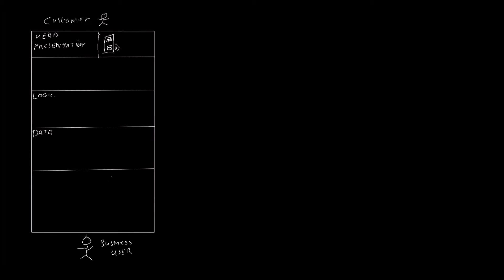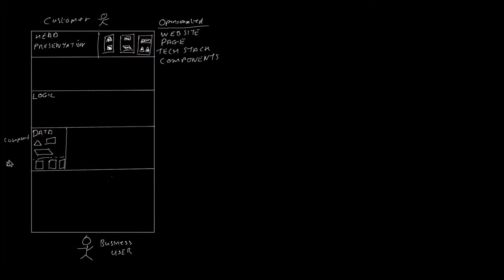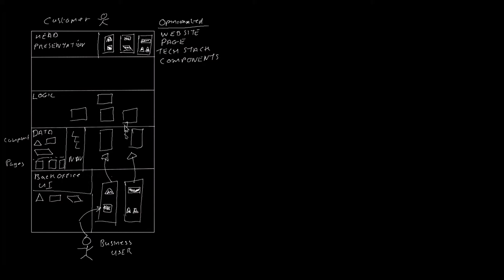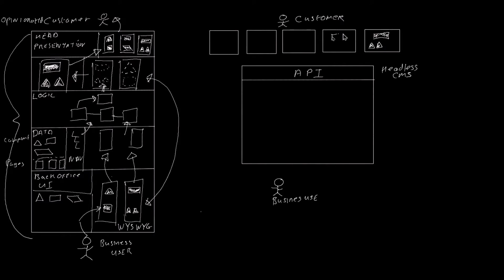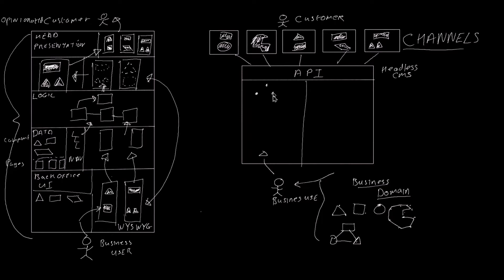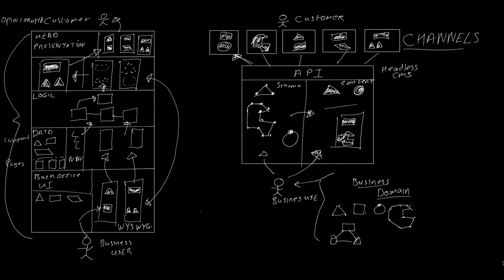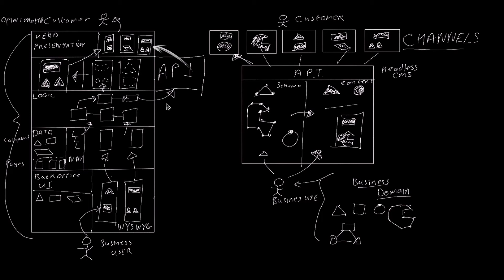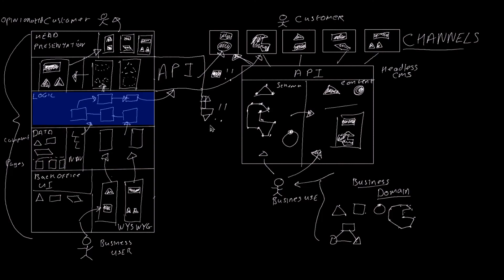Headless v Decoupled CMS architecture (Web CMS tries to make a comeback)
As MACH and headless Architectures are becoming the standard for modern digital experiences legacy web CMS are racing to become headless by decoupling their CMS from their opinionated frontends.  Now we have decoupled and headless CMS, but is there any differences between them really?
This video helps to uncover the differences and cut through the minefield of Jargon that we are constantly bombarded with.